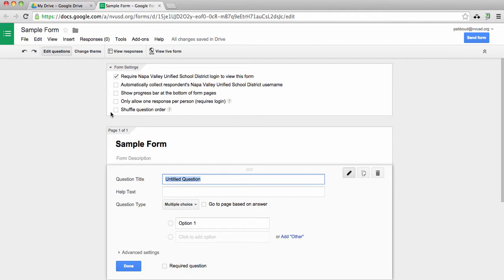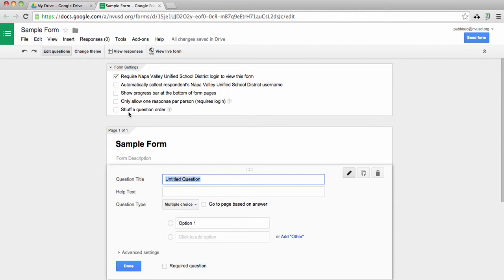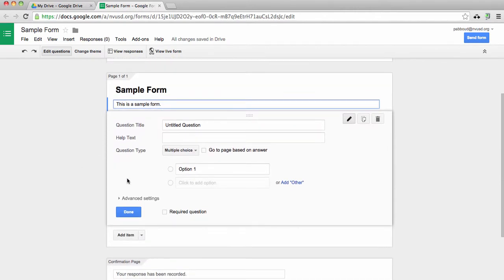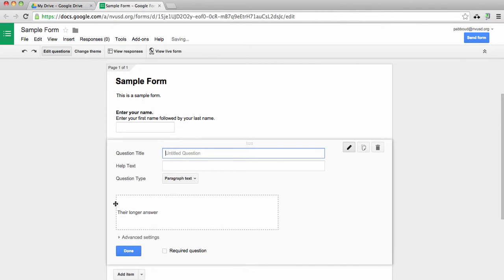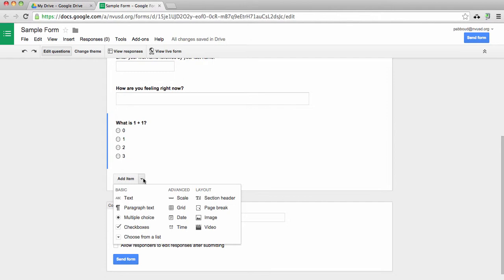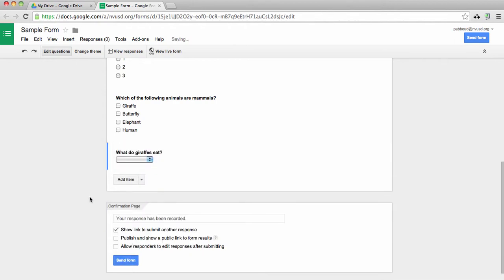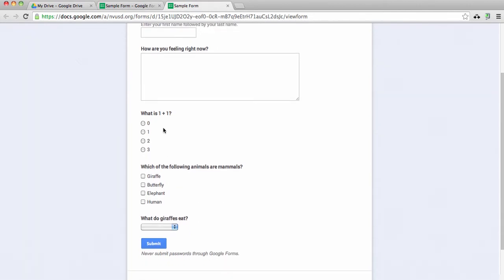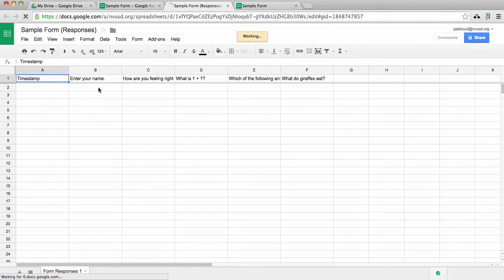How to Create a Google Form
This video shows you how to create a Google Form and goes through the most common types of questions you can create.